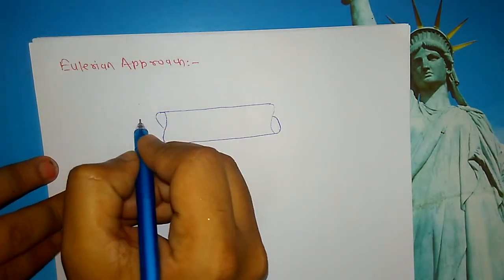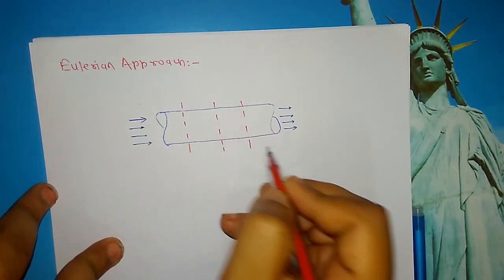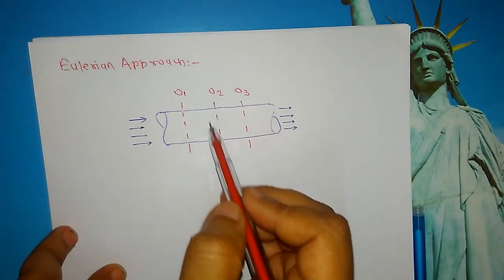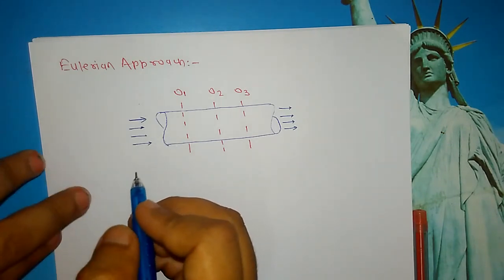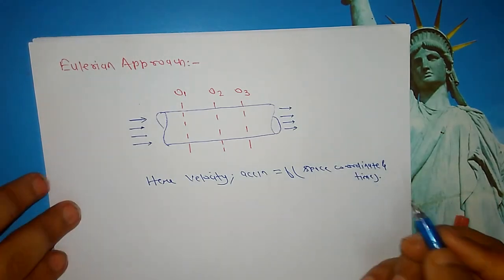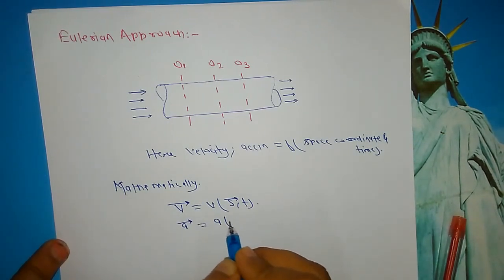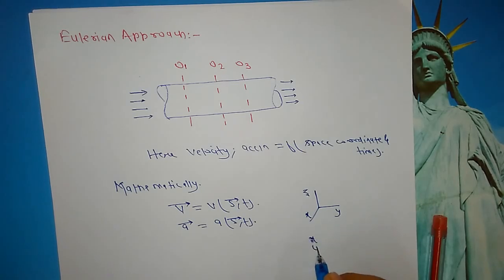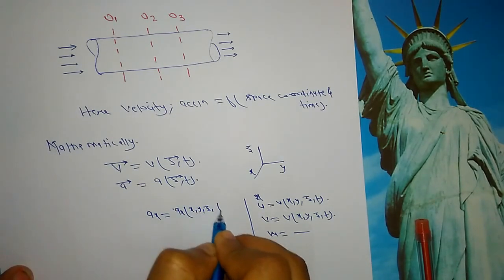Lagrangian and Eulerian approach of studying fluid kinematics part B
In this video we see  approaches  of  studing  fluid kinematics
i) Lagrangian approach
ii) Eulerian approach
Also  see what means Lagrangian approach and its mathematical form of representation.